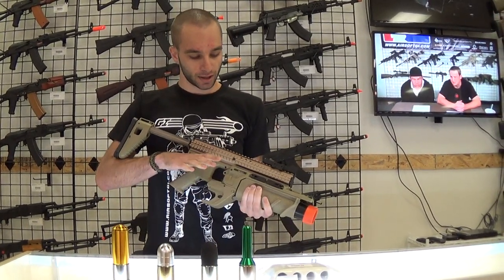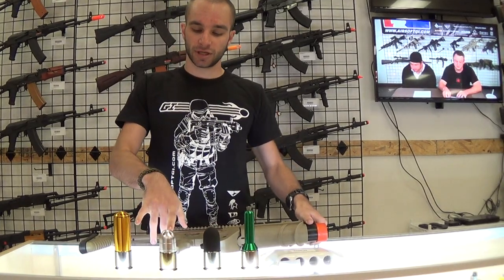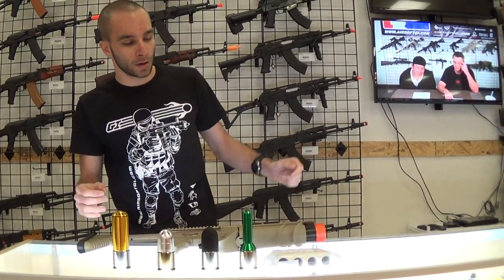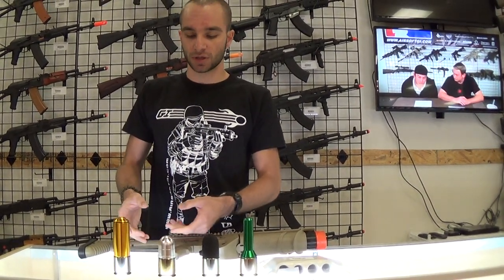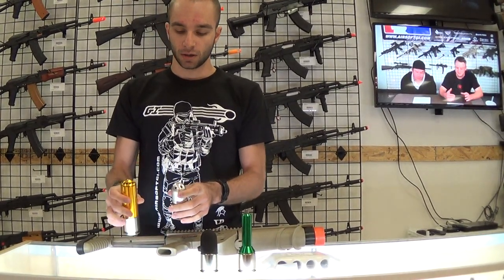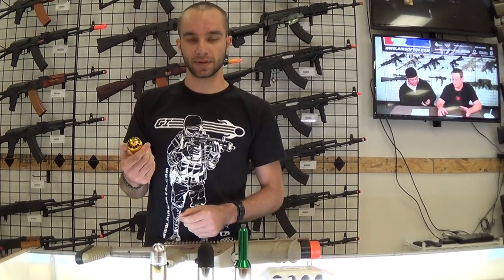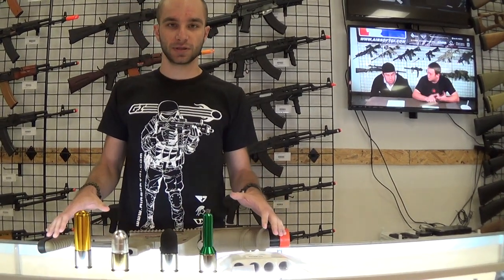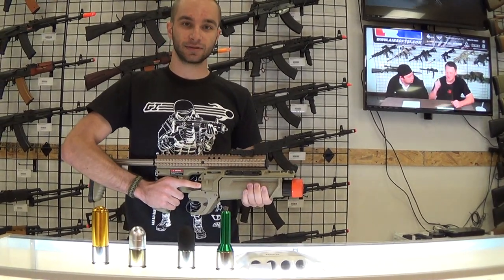Airsoft GI Uncut - 40mm Grenade Options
100- A N. Providence Rd.
Chesterfield, VA 23235
11A-7P, Monday-Saturday